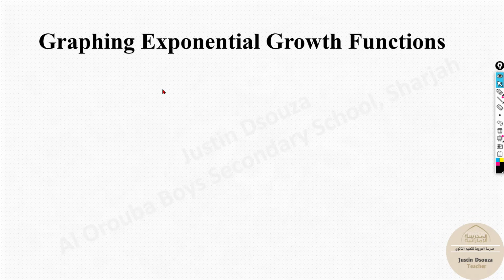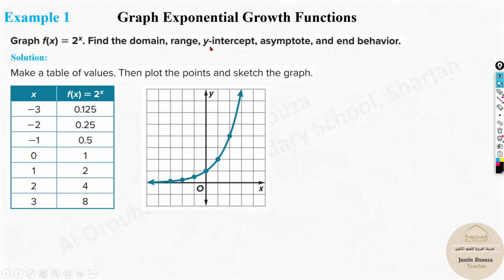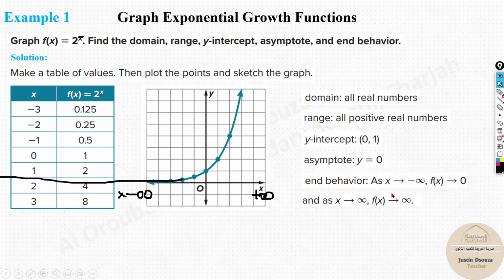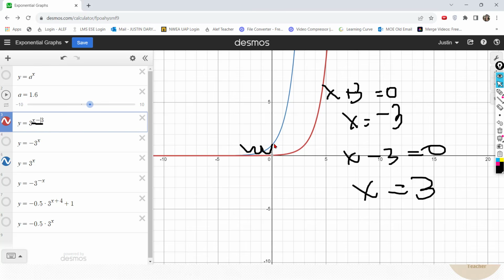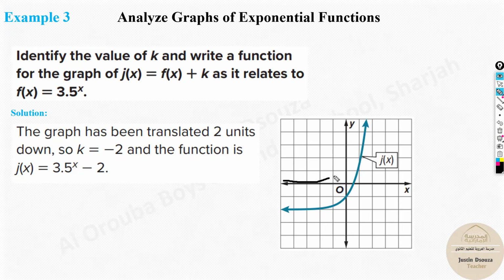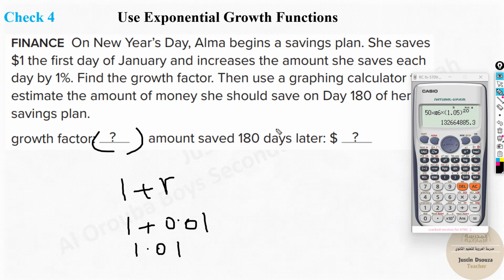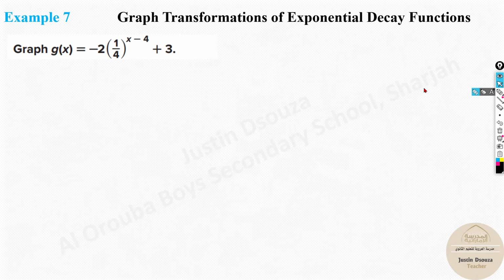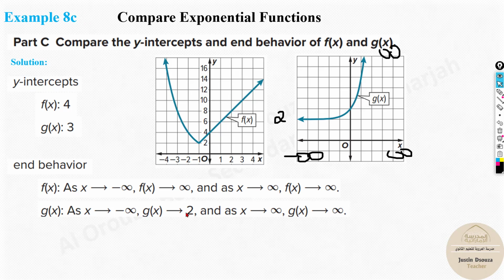Graphing Exponential Functions [Module 5 Lesson 1]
Lesson 1 Graphing Exponential Functions
Grade 11 Adv Module 5 Exponential Functions